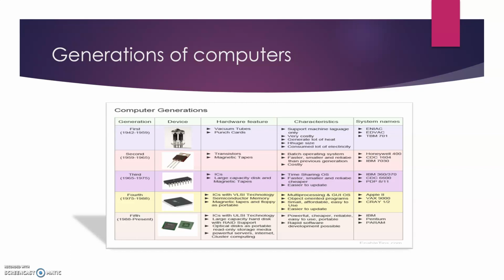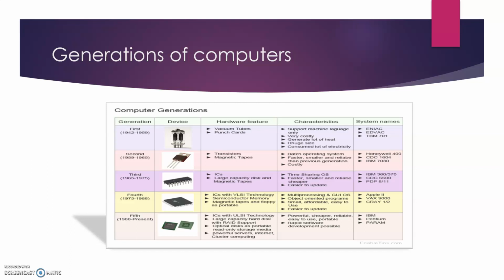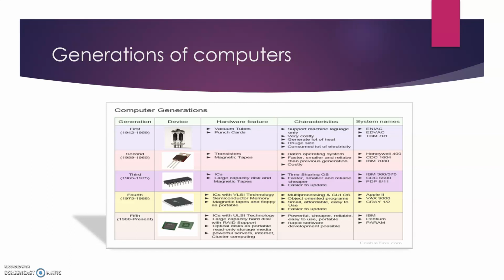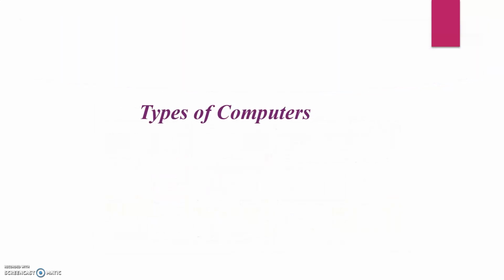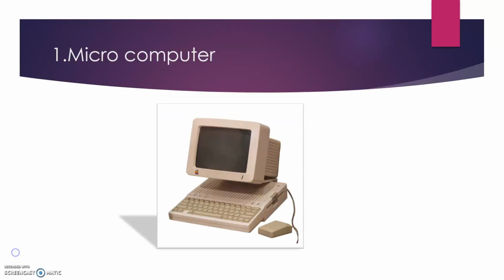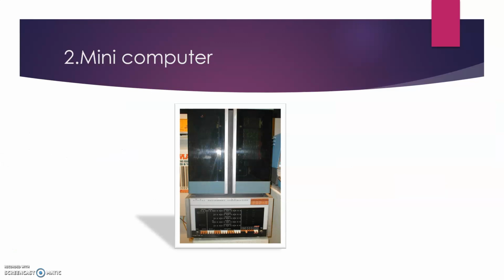Evolution of computer (part 3)